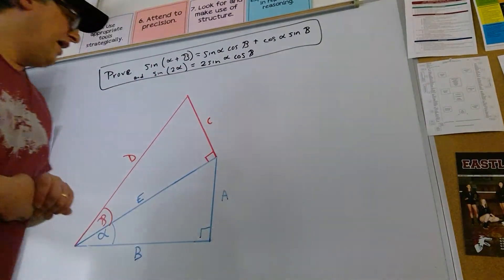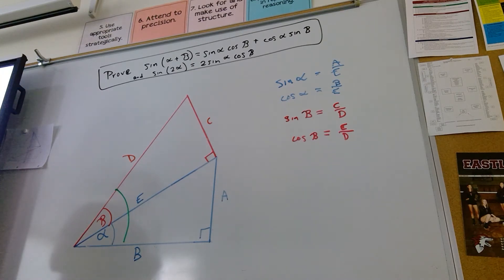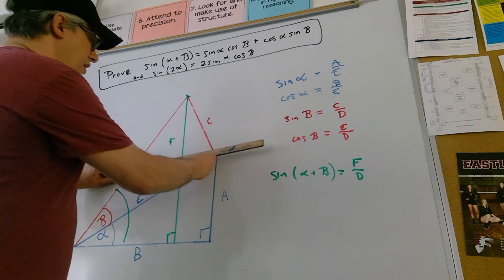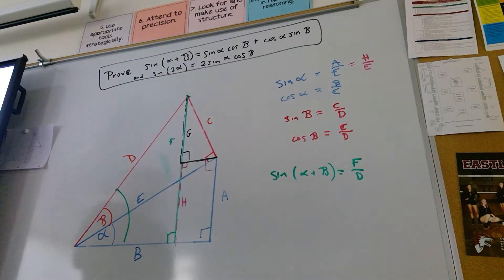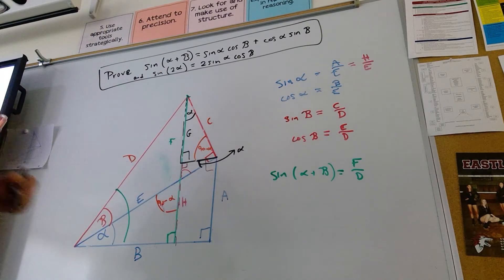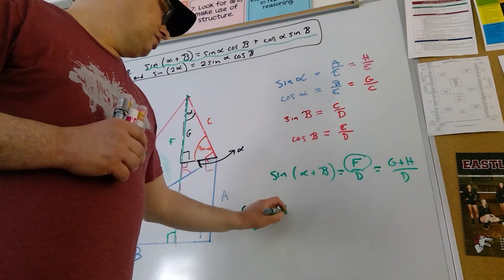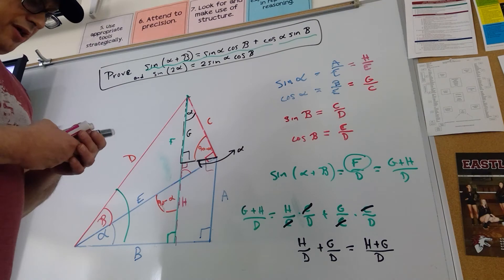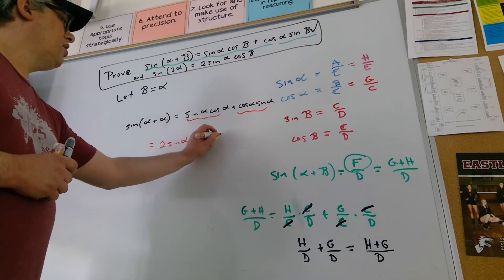Proof of sin(A + B) and sin(2A) formulas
Relive your favorite geometry moments as we prove these trig formulas!  You're gonna love it.  And if not, at least you can make fun of my COVID-19 bunker look!